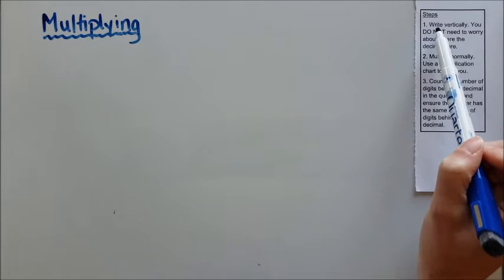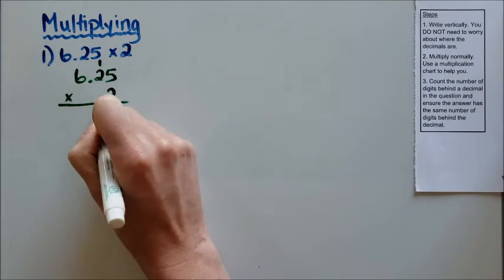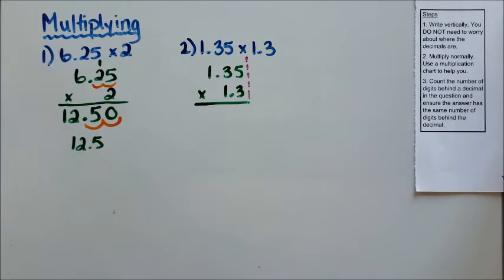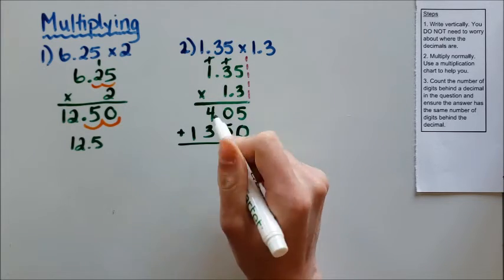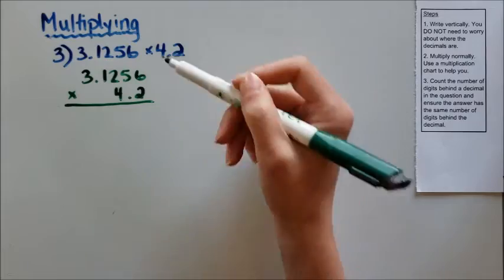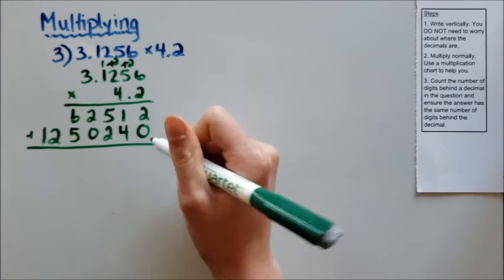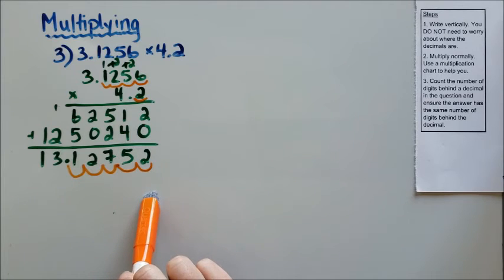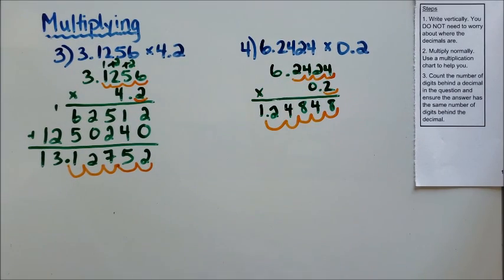N7.2 Multiplying Decimals